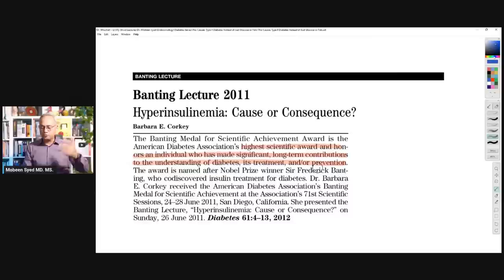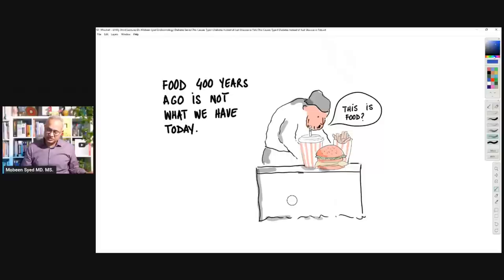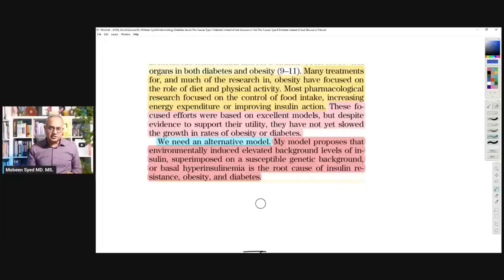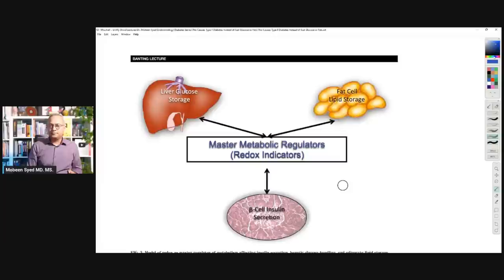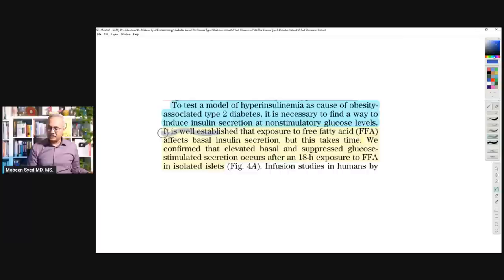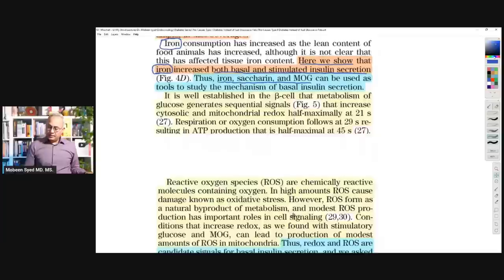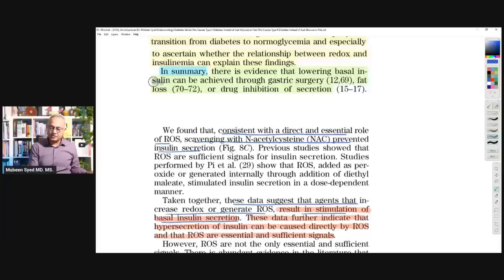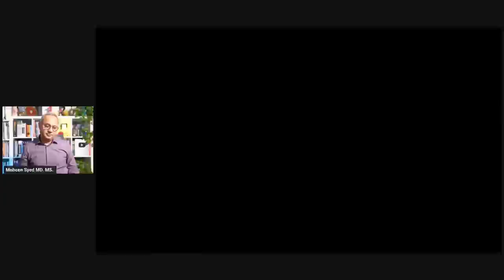This Causes Type 2 Diabetes Not Just Glucose or Fats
Dr. Barbara E. Corkey was given Banting Award from the American Diabetes Association (ADA) for the groundbreaking work in her 2011 lecture entitled: Hyperinsulinemia: Cause or Consequence. Let's review.

URL list from Monday, Apr. 14 2023

Bariatric Surgery for Type 2 Diabetes Reversal: The Risks | Diabetes Care | American Diabetes Association

Nutrition Therapy for Adults With Diabetes or Prediabetes: A Consensus Report | Diabetes Care | American Diabetes Association

Nutritional basis of type 2 diabetes remission | The BMJ

Therapeutic use of intermittent fasting for people with type 2 diabetes as an alternative to insulin - PubMed

Case Report: Therapeutic use of intermittent fasting for people with type 2 diabetes as an alternative to insulin - PMC

Insights from a general practice service evaluation supporting a lower carbohydrate diet in patients with type 2 diabetes mellitus and prediabetes: a secondary analysis of routine clinic data including HbA1c, weight and prescribing over 6 years - PubMed

Insights from a general practice service evaluation supporting a lower carbohydrate diet in patients with type 2 diabetes mellitus and prediabetes: a secondary analysis of routine clinic data including HbA1c, weight and prescribing over 6 years - PMC

Primary care-led weight management for remission of type 2 diabetes (DiRECT): an open-label, cluster-randomised trial - PubMed

Primary care-led weight management for remission of type 2 diabetes (DiRECT): an open-label, cluster-randomised trial - CORE Reader

NIH study finds heavily processed foods cause overeating and weight gain | National Institutes of Health (NIH)

Resting energy expenditure in short-term starvation is increased as a result of an increase in serum norepinephrine | The American Journal of Clinical Nutrition | Oxford Academic

Alternate-day fasting in nonobese subjects: effects on body weight, body composition, and energy metabolism1,2 - ScienceDirect